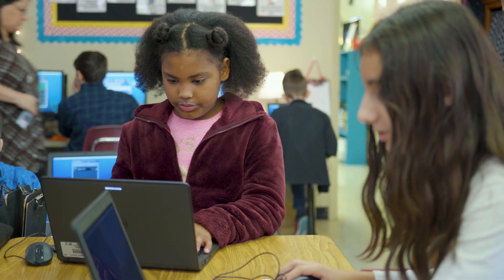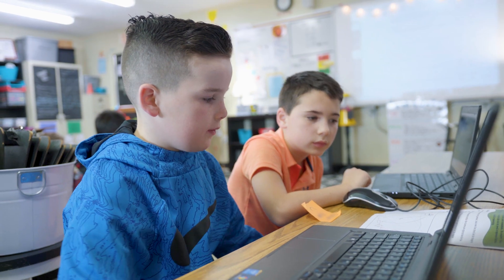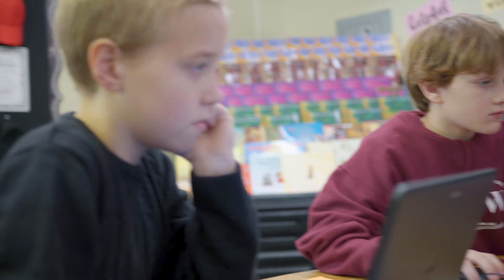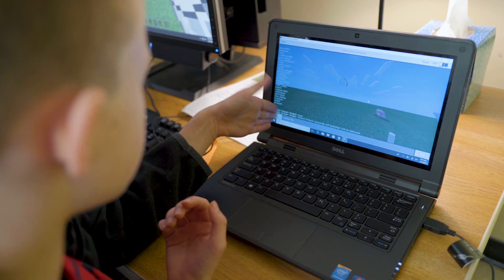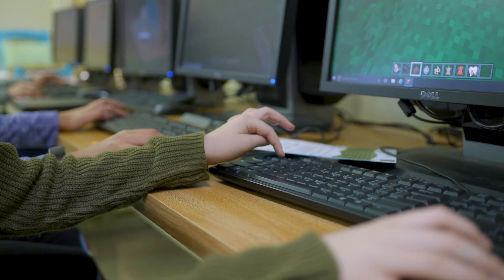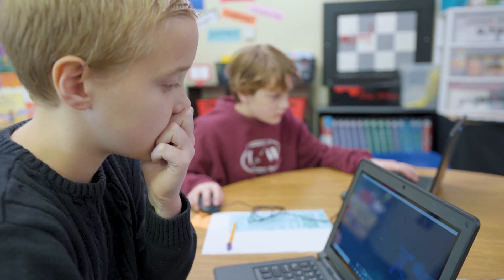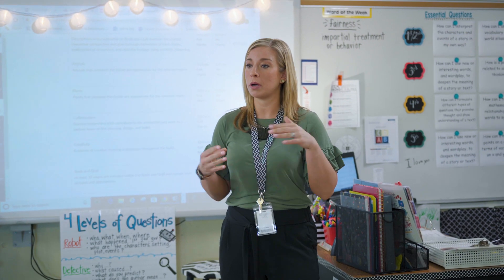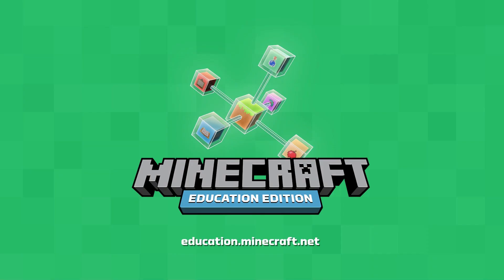Exploring Food Chains with Minecraft Education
Watch educator Tiffany Wilson from Cherokee Country School District teach food chains and energy transfer to her fourth grade students. Students use Minecraft Education to explore biomes, research ecosystems and design models of food chains.